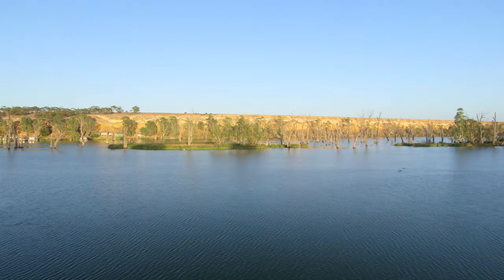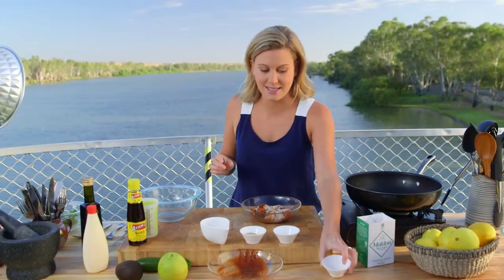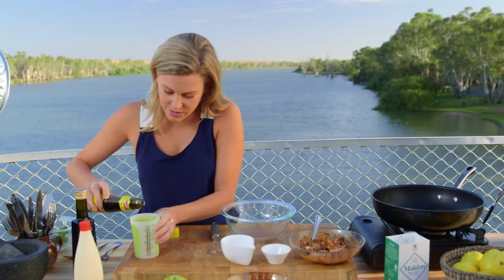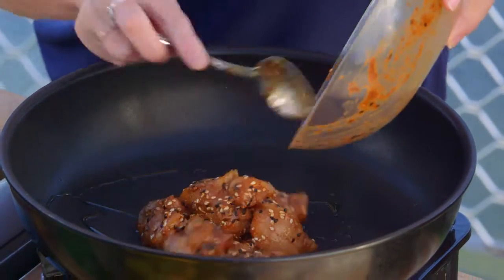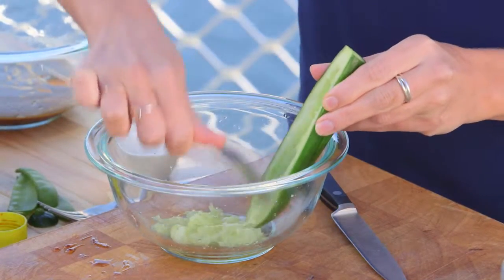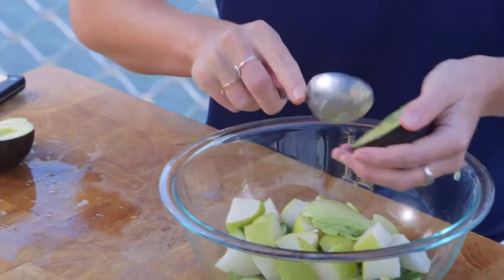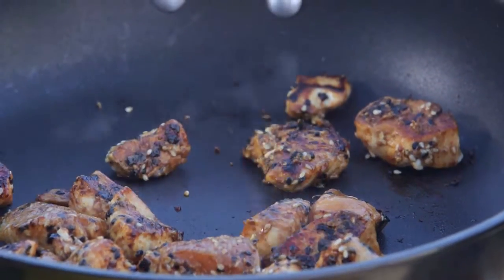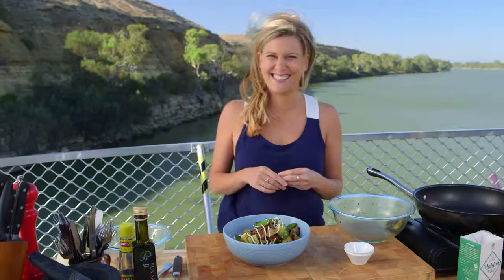Japanese Chicken Salad - Justine Schofield - Celebrity Cruise - Murray Princess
Join Everyday Gourmet, Justine Schofield, onboard the PS Murray Princess for a Murray Princess Celebrity Cruise.

EG5 Ep32 SEALINK JAPANESE CHICKEN SALAD